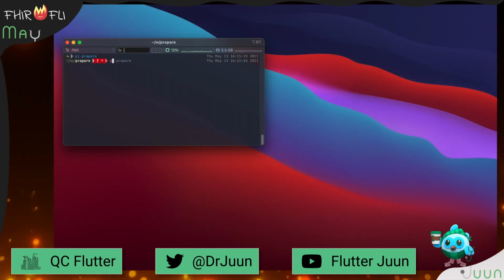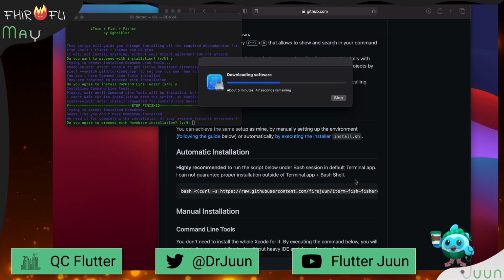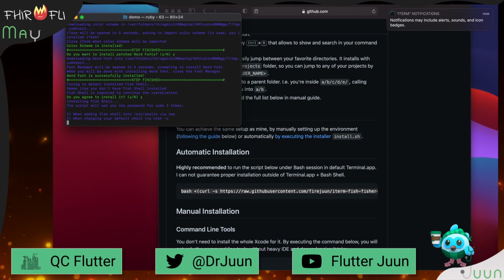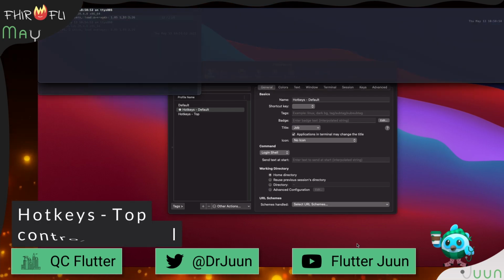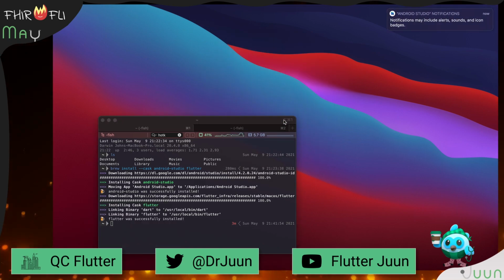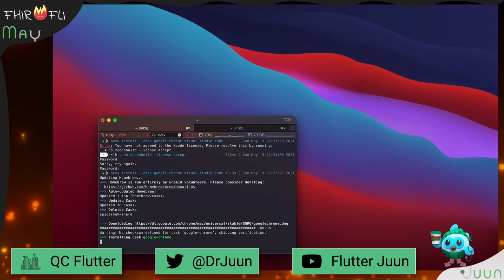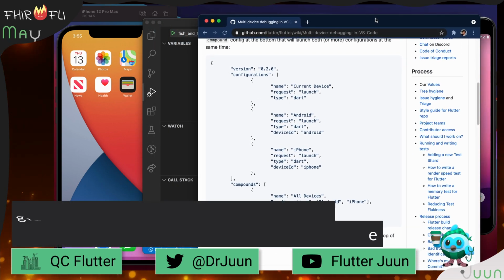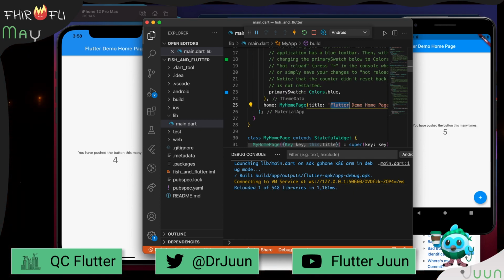Fish and Flutter: 5 Step Install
Learn how to quickly setup Flutter, Fish shell, iTerm, and multi-device debugging with a few install steps and a few shell commands.

Steps to install Fish and iTerm draw inspiration from GitHub user ghaiklor, whose original shell script was forked and modified for these purposes.

---Chapters---
00:00 Intro
01:16 Step 1: Homebrew + Fish + iTerm2
04:43 Step 2: iOS / Android:  IDEs + Emulators
06:51 Step 3: VS Code + Extensions
07:51 Step 4: Flutter Create
08:31 Step 5: Multi-Device Debugging

---Image Credits---
Thumbnail - by Pixabay, CC0 license

---Music Credit---
Jahzzar - Retour